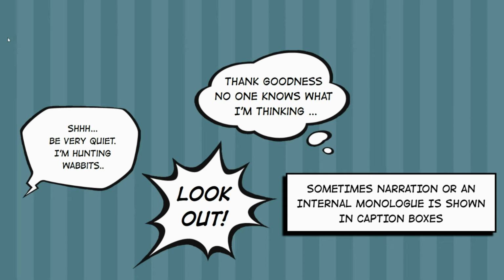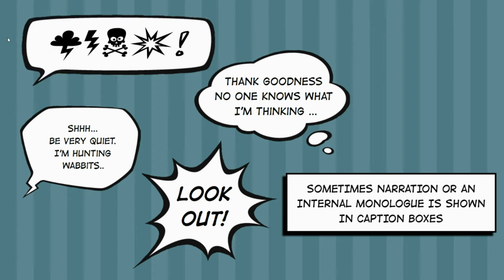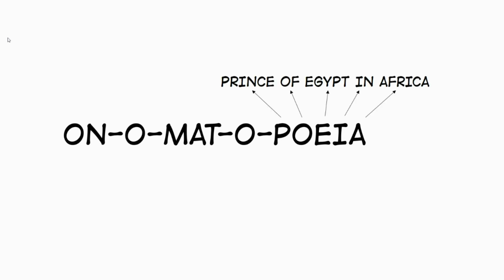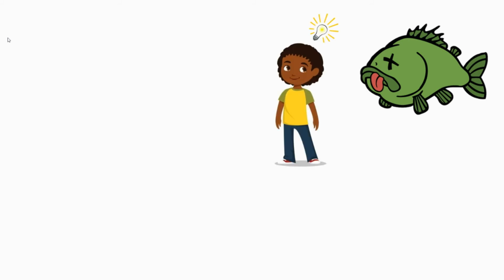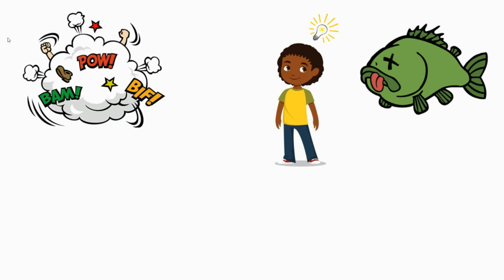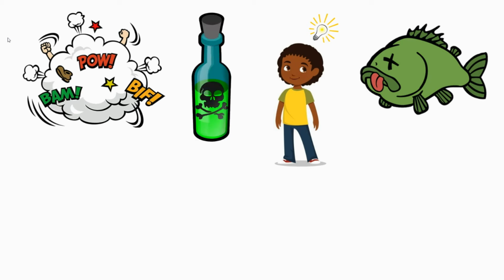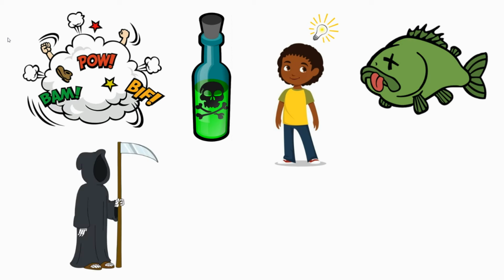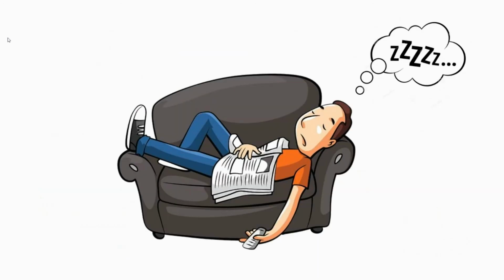Cartoon Study Revision Part 1